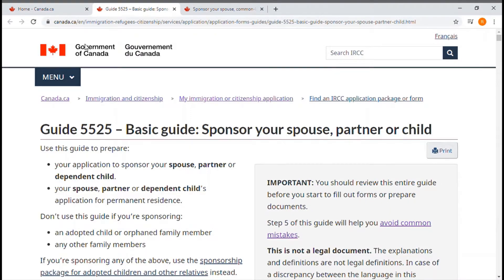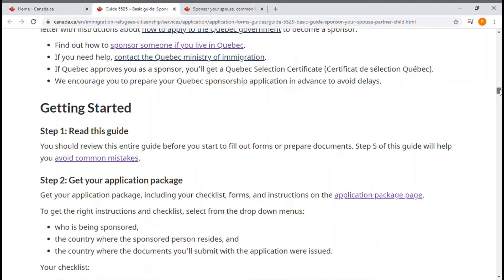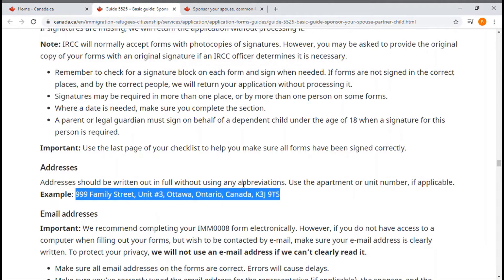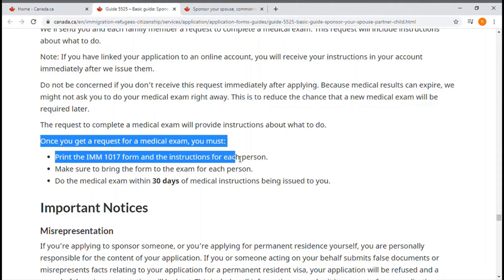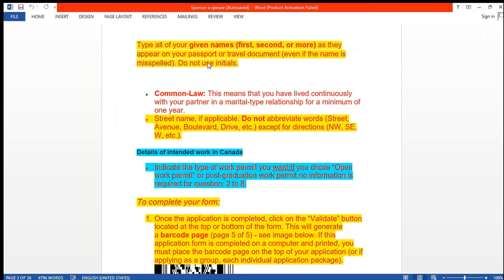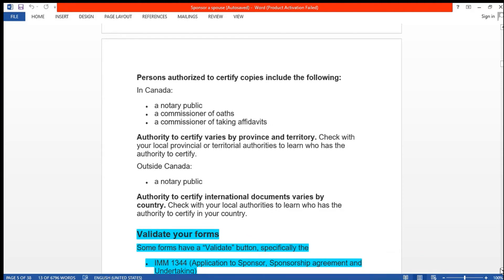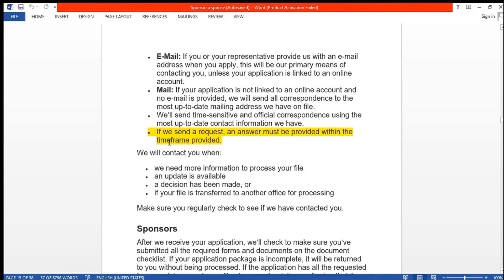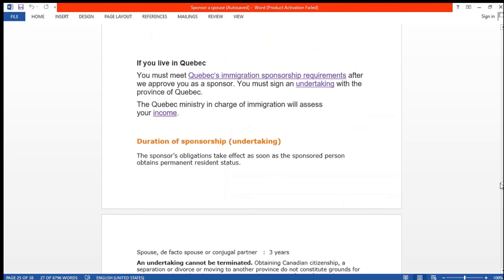CANADA SPOUSAL/PARTNER SPONSORSHIP-EVERYTHING YOU NEED TO KNOW TO PREPARE YOUR APPLICATION (GUIDE)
Hello GUYS ,

you need to read a basic and complete guide on the government website in order to start preparing your application properly ,my video for today help you with the most important informations you need to know but for sure you need to read both guides in details from their origin source .

I advise you guys to watch my previous videos to have better idea about how to prepare your sponsorship application in details.